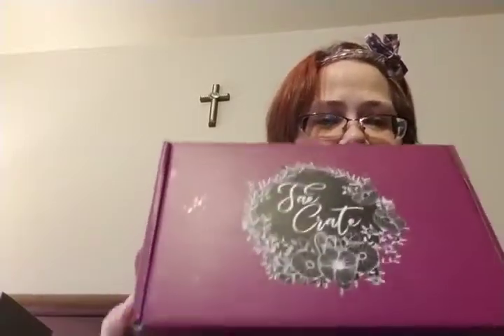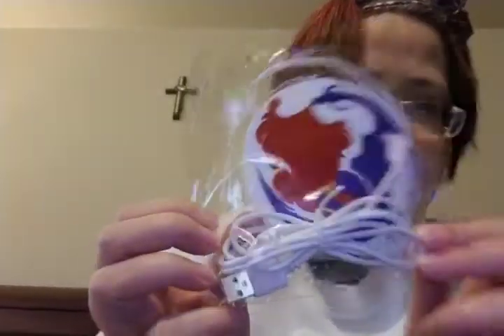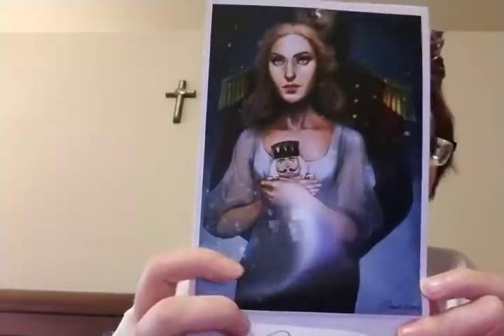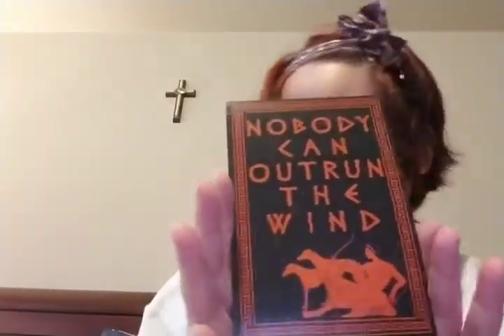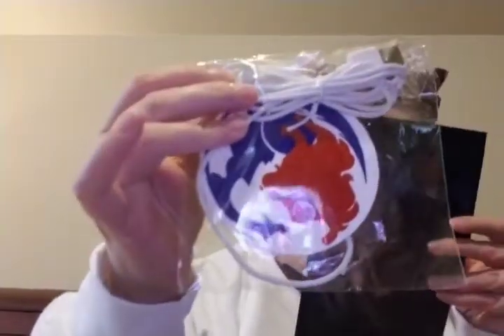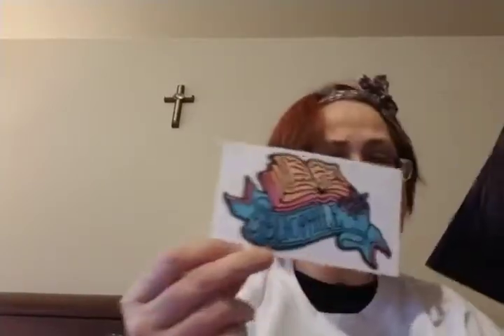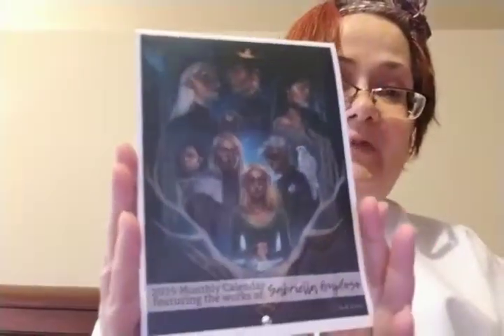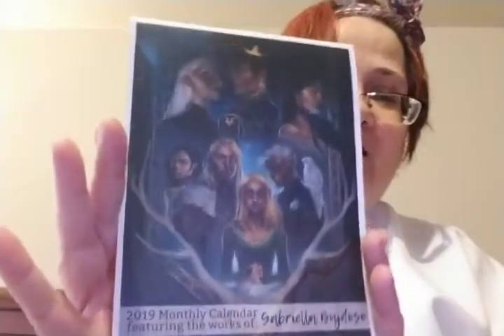December unboxing of, Of Gods and Monsters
What an awesome and amazing box!